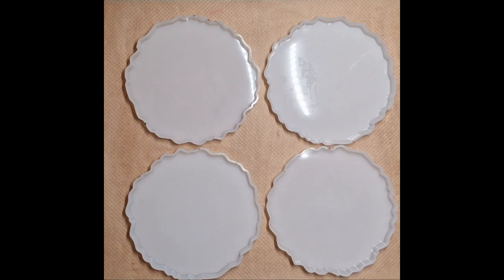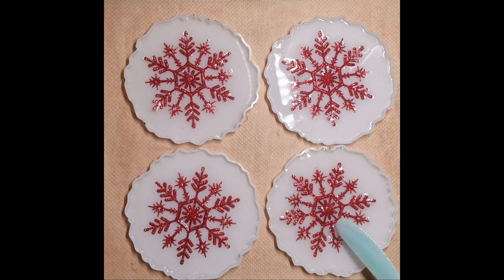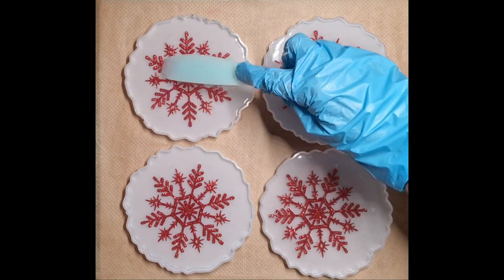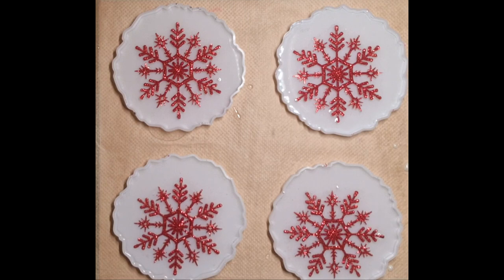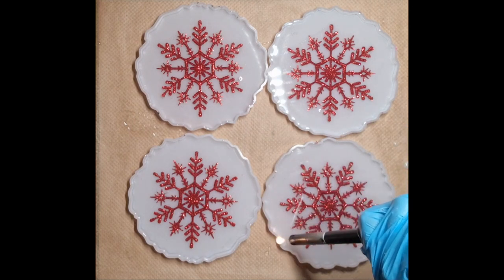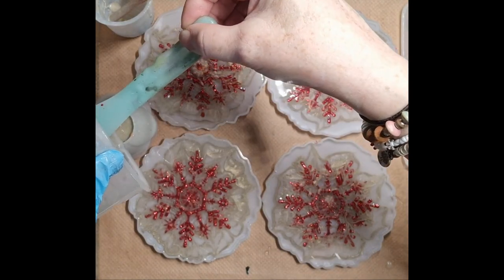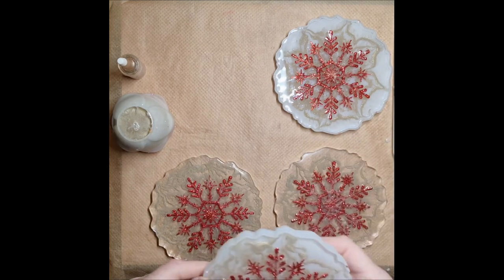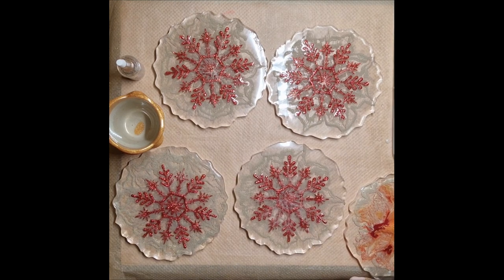experiment christmas coaster